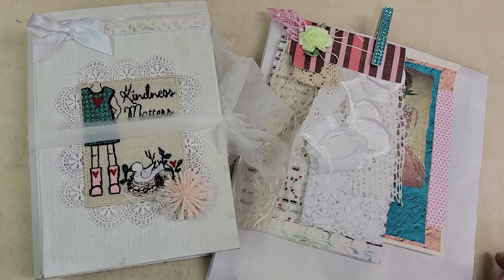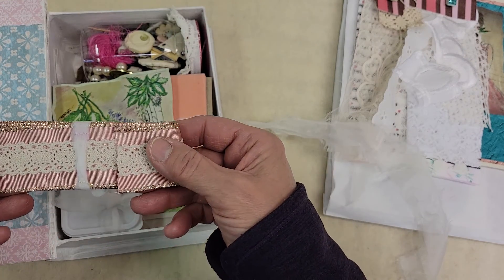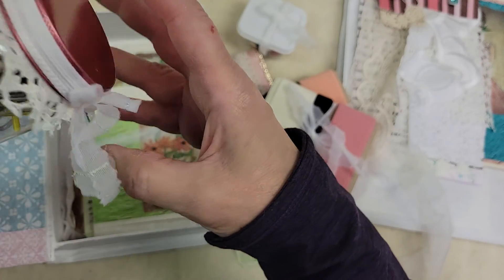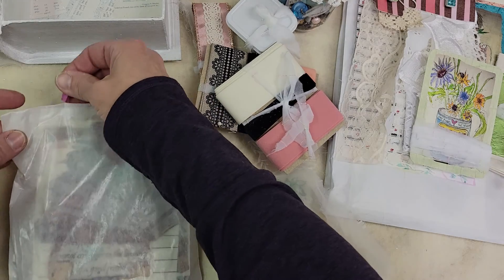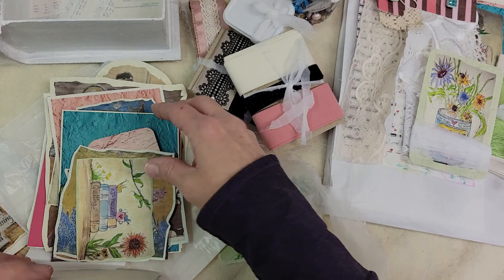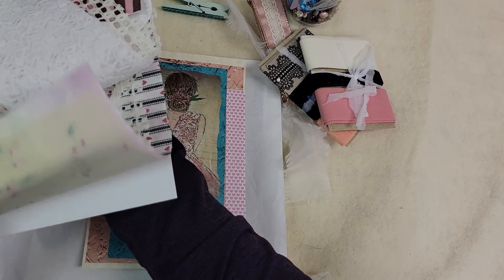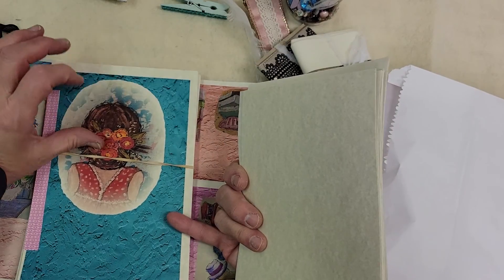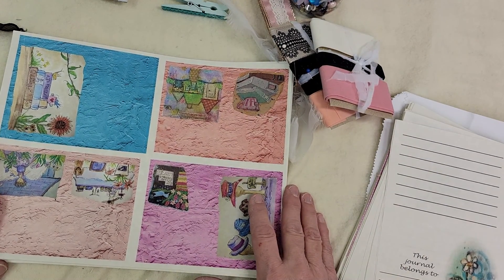Sweet Blessings Box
Ephemera cards most precut. Embellished clothespins. Exclusive my own mixed media designs reproduced on 8.5 X 11  journal pages on cardstock/parchment. Lace and Fabric pack- coordinating fabrics, lace & trims. Embroidered appliques.  Treasures in glass bottle ..filled with assorted bits & bobs... Everything you need and more to make one or two beautiful sweet blessings Junk journals.  Hundreds of pieces, just add glue!